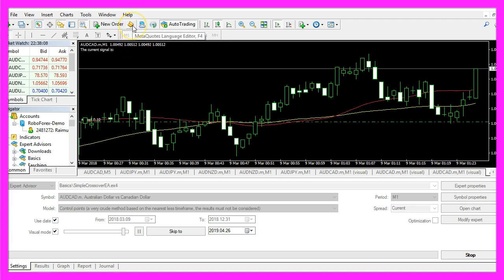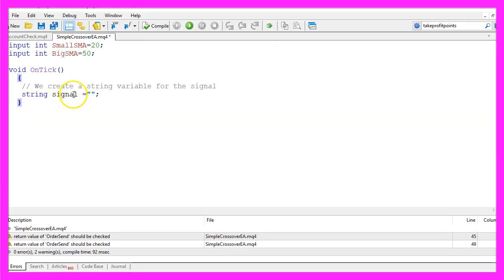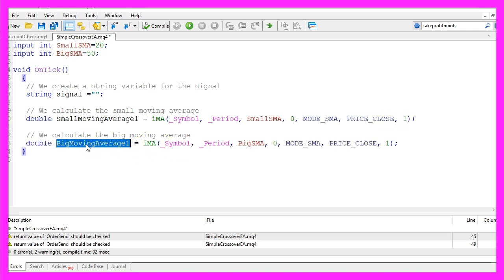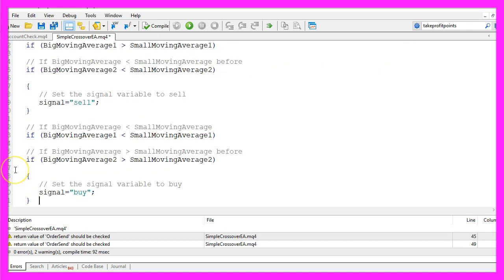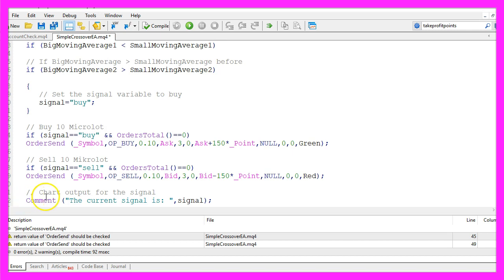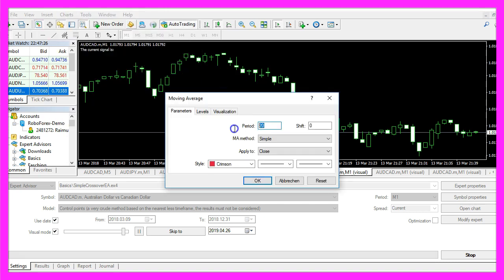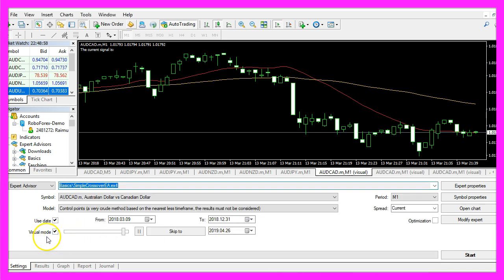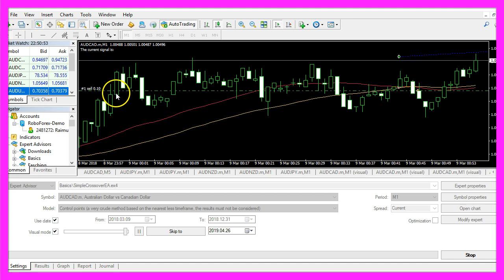MQL4 TUTORIAL BASICS - 20 HOW TO CODE A SIMPLE CROSSOVER EXPERT ADVISOR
With MQL4 for Metatrader4 it is possible to create a Simple Moving Average Crossover Expert Advisor for automated trading within eight to ten minutes. This EA will also automatically trade the calculated signals...

In this video we are going to create a crossover Expert Advisor, we have two Moving Averages, one for 50 candles and one for 20 candles, and when we see a crossover of these two Moving Averages it will create a signal that should happen in a few seconds and then we will see, yes, here is the first trade that has been automatically opened, so let's find out how to do that with MQL4.

To start please click on the little icon here or press F4 on your keyboard, now you should see the Metaeditor window and here you want to click on: “File/ New/ Expert Advisor (template)” from template, “Continue”, I will call this file: “SimpleCrossoverEA”, click on “Continue”, “Continue” and “Finish”.

Now you can remove everything above the “OnTick” function and let's also delete the two comment lines here.

First we need to declare two variables; one is for the small Moving Average (SmallSMA) that will be for 20 candles, the other one is for the big Moving Average (BigSMA), that's for 50 candles.

You see this modifier: “input” here, it creates an external variable, an external variable can be changed without recompilation.

Inside of the “OnTick” function we start by creating a variable for the signal (signal), that's a string variable and we don't assign any value right now because we need to calculate it later on, but first please let me calculate a few Moving Average values.

The first one will be called small Moving Average one (SmallMovingAverage1), we use the “iMA” function that comes with MQL4 for the current symbol on the chart and the currently selected period on that chart.

The value for the candles will be this one, the small SMA (SmallSMA) for 20 candles, we don't need a shift value, we use “MODE_SMA” to calculate a Simple Moving Average and the calculation should be done based on the close price (PRICE_CLOSE) for candle 1.

Now we do the same thing for the big Moving Average (BigSMA) for candle 1, this line is almost identical, we have a different variable name here and a different value because big SMA (BigSMA) equals 50 candles, and to calculate if we have a crossover we also need to do that for candle 2.

So basically we copy both lines, change the last variable here for candle 2 and please do not forget to also change the name of the variable here.

So now we have four Moving Average values and if the big Moving Average (BigMoingAverage1) is greater than the small Moving Average for candle 1 (SmallMovingAverage1) and the big Moving Average for candle two (BigMoingAverage2) was below the small Moving Average for candle two (SmallMovingAverage2) that would be a sell signal so now we assign the word: “sell” to our signal.

Otherwise if the big Moving Average (BigMoingAverage1) now is smaller than the small Moving Average for candle 1 (SmallMovingAverage1) and the big Moving Average for candle two (BigMoingAverage2) was bigger than the small Moving Average for candle two (SmallMovingAverage2) that would be a crossover in the other direction and now we have a buy signal, so we assign the word: “buy” to our signal, and if our signal equals buy and “OrdersTotal” is 0 (zero) that means that we have no open orders we will use the “OrderSend” function to buy 10 micro lot.

Otherwise if the signal equals sell and we also have no open position or open order we use the “OrderSend” command to sell 10 micro lot.

Finally we want to create a chart output, so we use the “Comment” function to output the words: “The current signal is:” and the signal we have calculated.

If this was too fast for you maybe you want to watch the other MQL4 starter videos or maybe even take the premium course.

When you are done you can click on the “Compile” button or press F7 on your keyboard, that should work without any errors and in that case you can click on the little button here or press F4 to go back to Metatrader.

In Metatrader we use a little trick, please click on: “Insert/ Indicators/ Trend/ Moving Average”, select 20 for 20 candles in the period, the shift will be 0 (zero), we want to calculate a Simple Moving Average and that should be done based on the close price, I want the color red, so let's click on “OK”.

Here is the first Simple Moving Average, now we repeat that and the next Moving Average should have a value of 50 in the period, I want yellow, so let's click on “OK”, now we right click on the chart, select: “Template/ Save Template” and we save it as: “tester.tpl” because this is the template that is going to be used in our back test.

If you don't see the Strategy Tester please click on: “View/ Strategy Tester” or press CTRL and R, please pick the new file: “SimpleCrossoverEA.ex4”, mark the visual mode here and start your test.